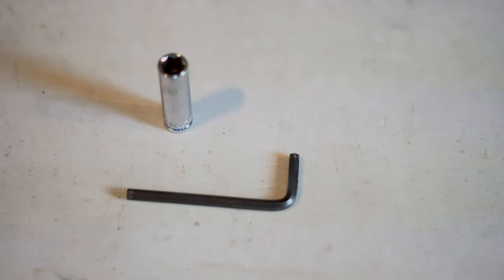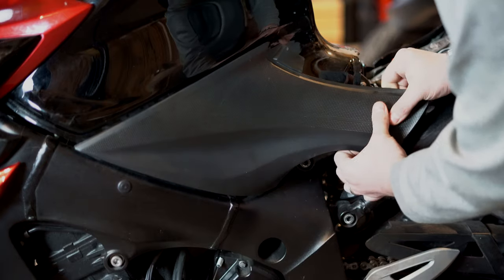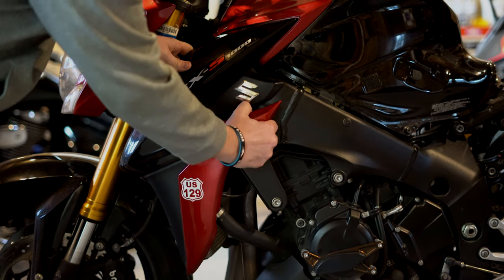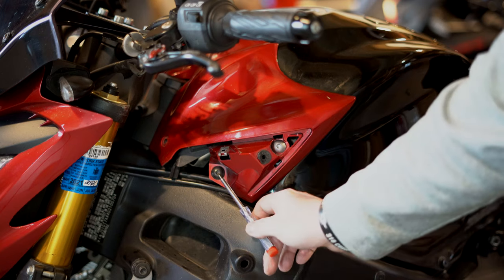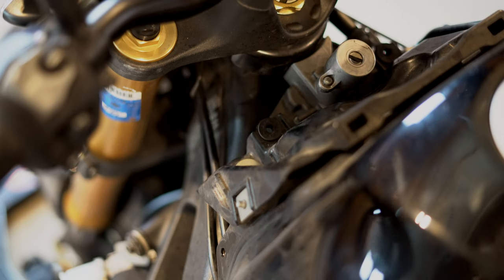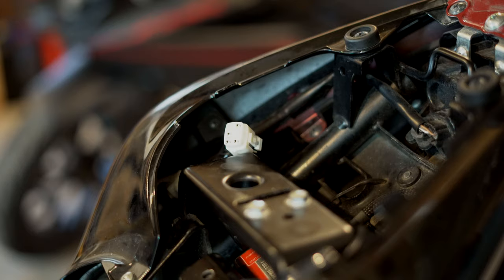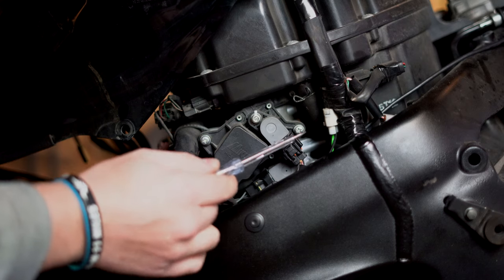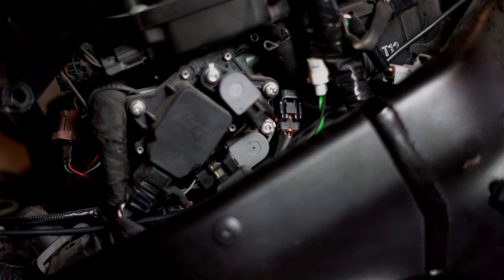GSX-S1000: TPS Adjustment & ECU Access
Note, this is the basic method to adjust your TPS. The most accurate way is to also use a voltmeter or if you have a PC5, to hook your bike up to your PC/laptop and go under "Throttle calibration"

My primary camera

My microphone

My bluetooth

My Helmet

My Jacket

My Gloves

My Boots

My Drone